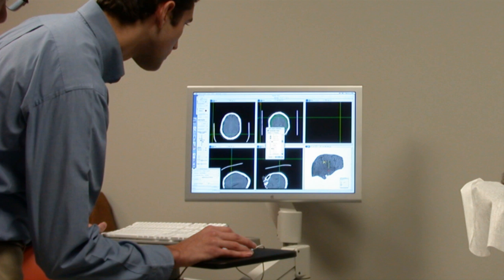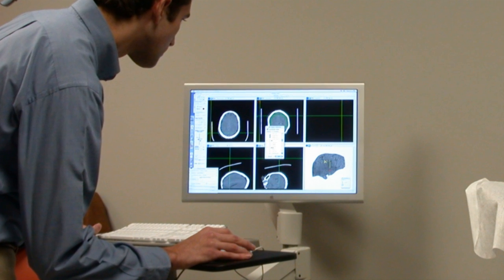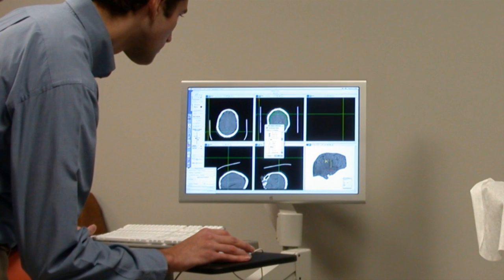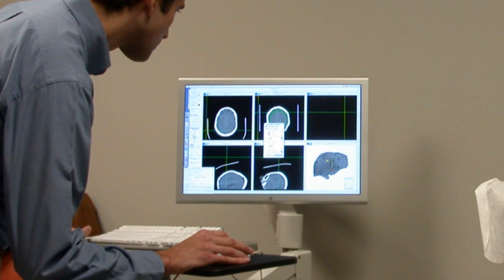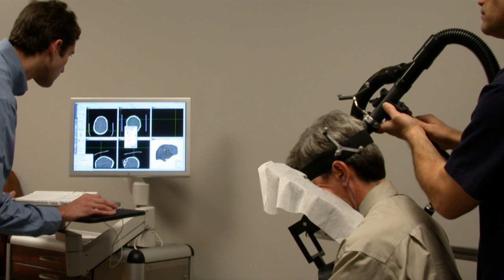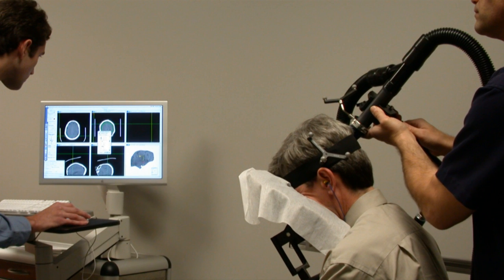John Dornhoffer, M.D.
Professor, Director, Division of Otology and Neurology.
Research Interest:
Hearing loss and vertigo (dizziness).